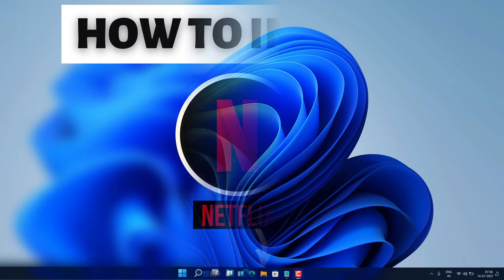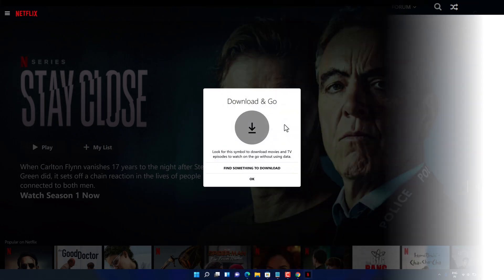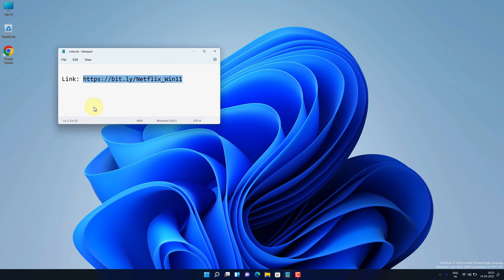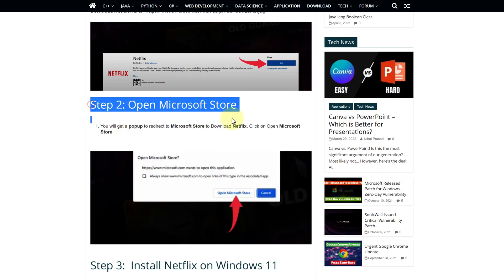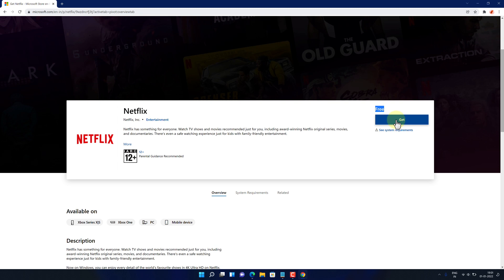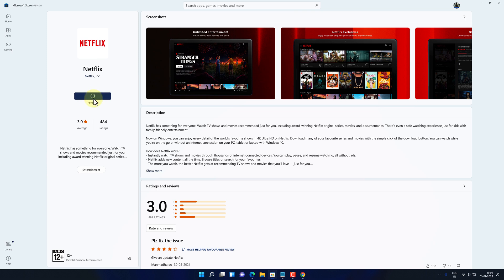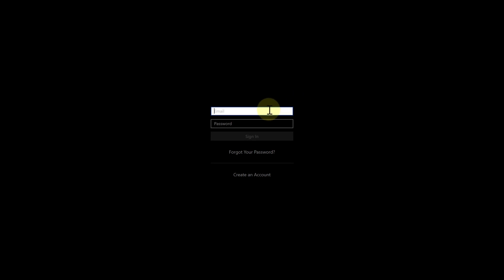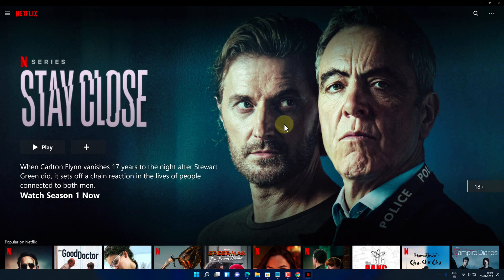How to Install Netflix on Windows 11 : Download Netflix Movies Offline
How to install Netflix on Windows 11?
Hey, guys in this video I'm going to show you how you can install Netflix on windows 11 and how to download netflix shows and movies offline.

✨✨Top 10 Must-Have Software For New Windows 11✨✨

Time Stamp

0:00 - Introduction
0:30 - How to download Netflix for Windows 11
1:28 - How to install Netflix on Windows 11
2:21 - How download Netflix shows offline

My name is Yogendra Singh and on this channel   @Tech Decode Tutorials , I show you how you can easily download and install software on your computer.